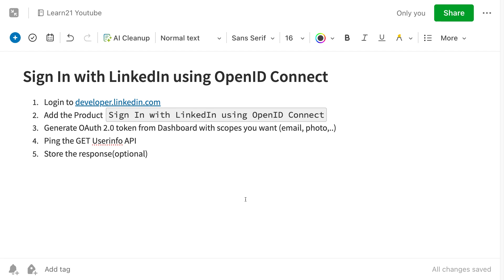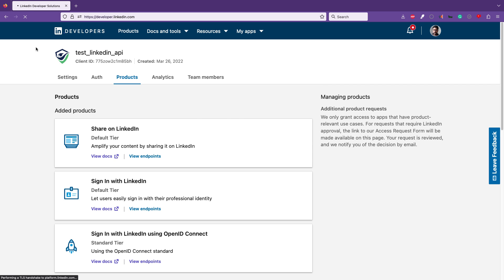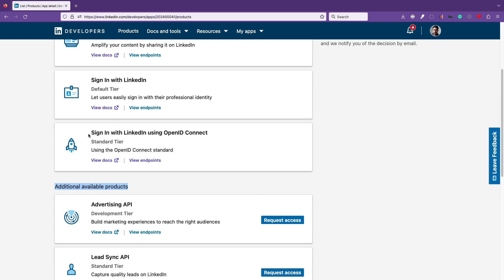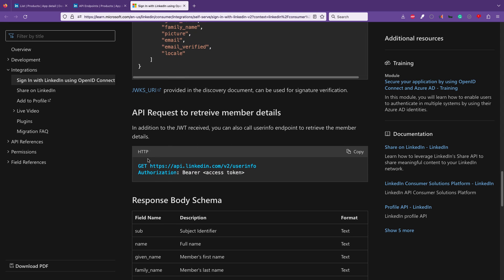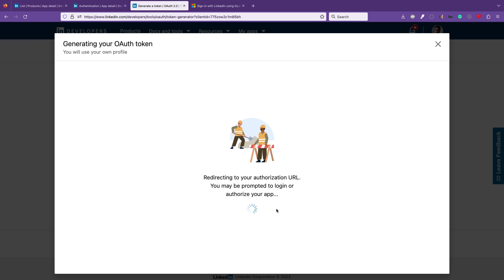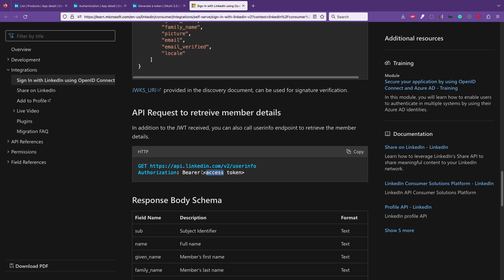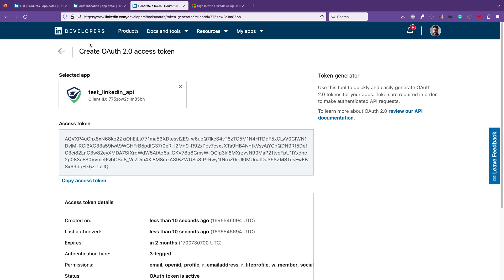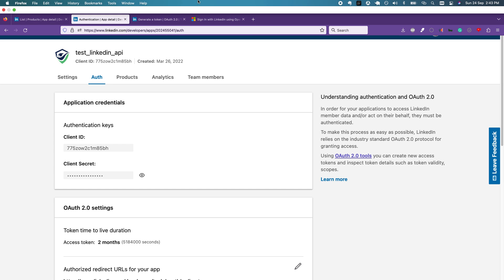How to get Linkedin user details using OAuth token | Userinfo API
2. Add the Product Sign In with LinkedIn using OpenID Connect
3. Generate an OAuth 2.0 token from the Dashboard with your desired scopes (email, photo, etc.)
4. Ping the GET Userinfo API
5. See/Store the response(optional)